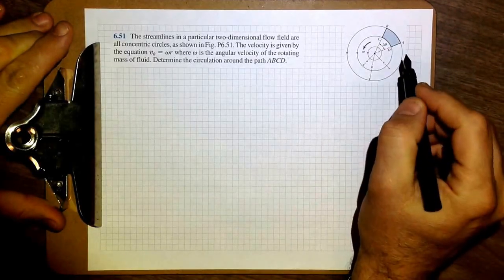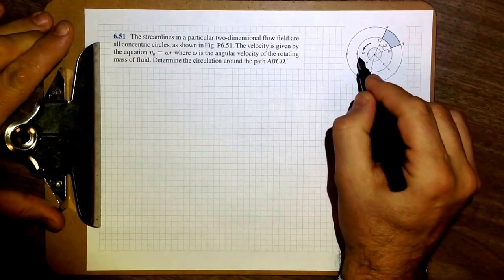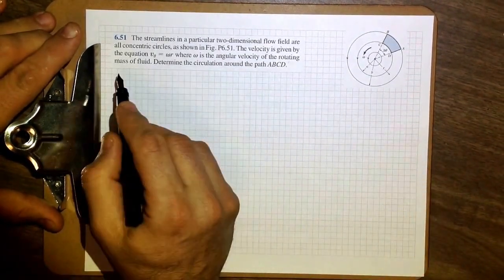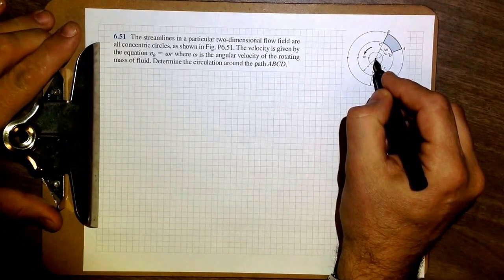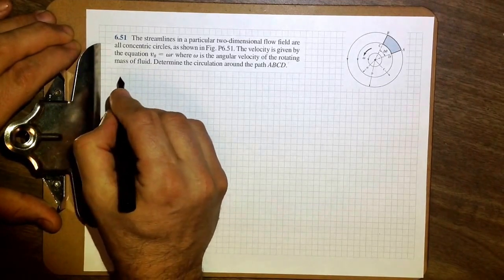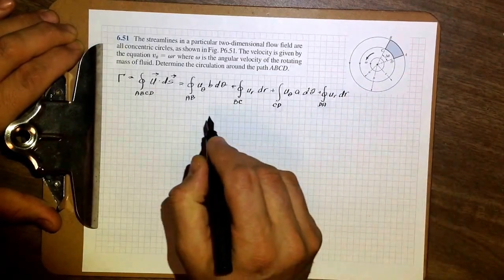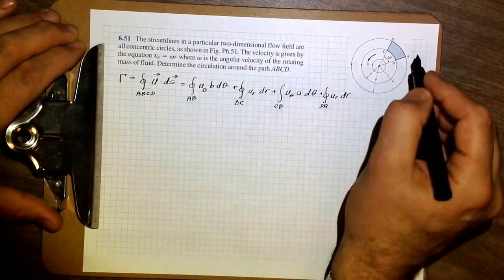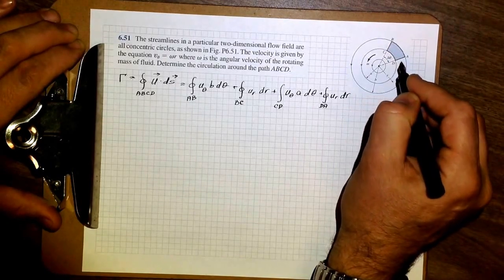Circulation around the close segment in a vortex